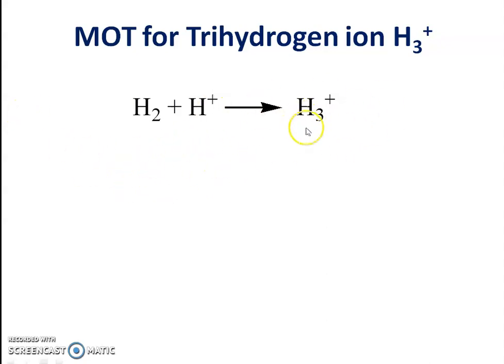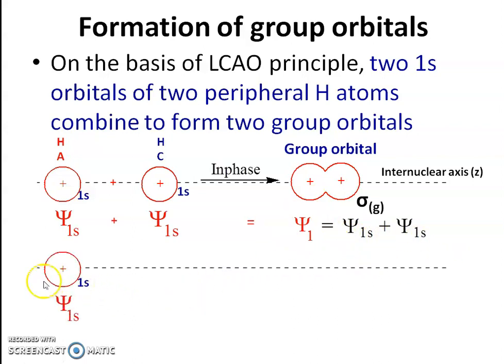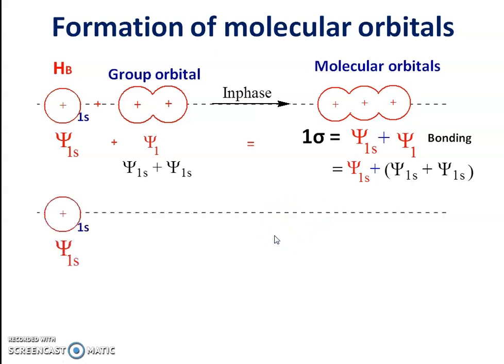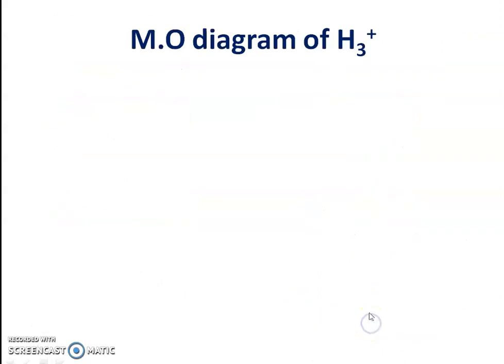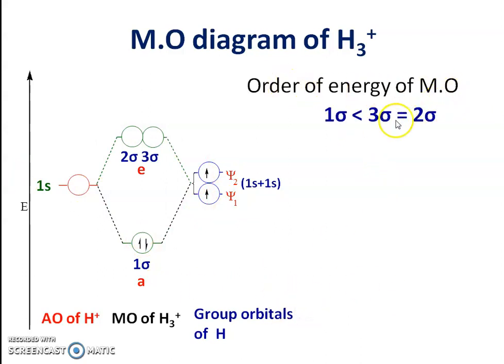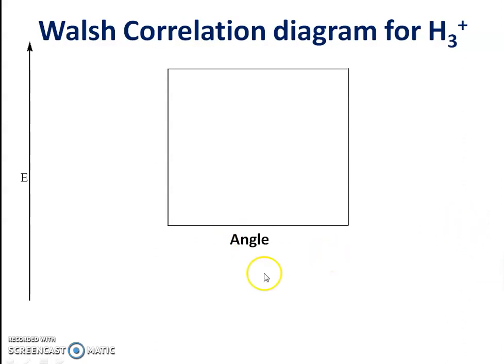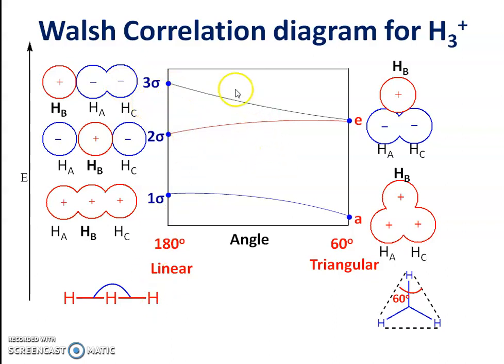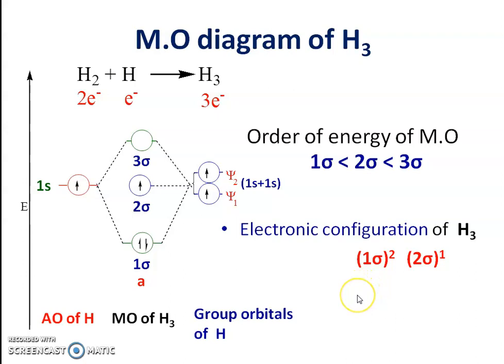Molecular Orbital Theory 15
MOT for Trihydrogen species